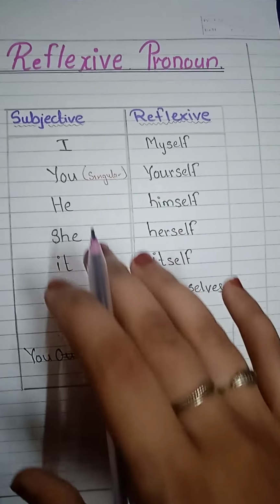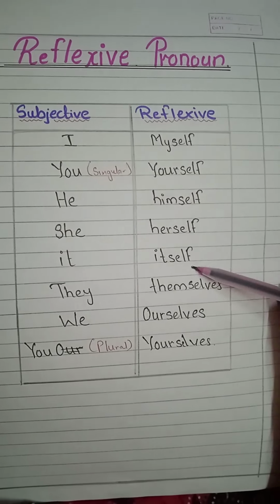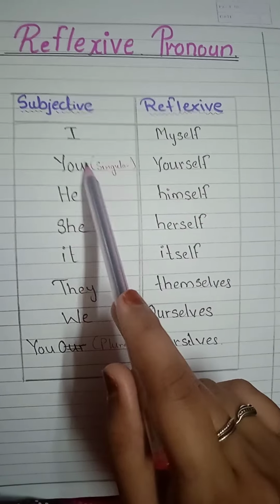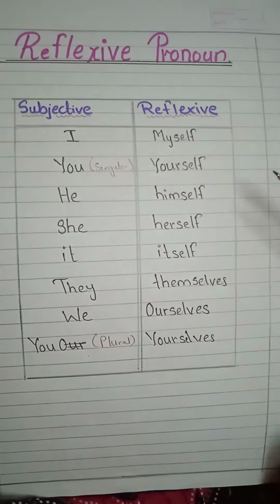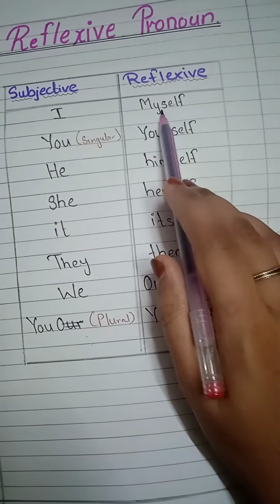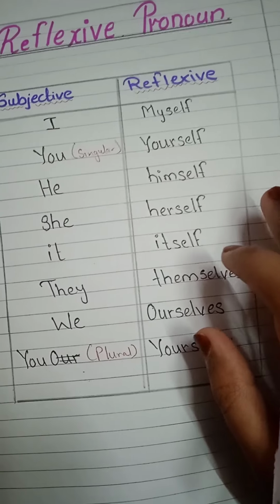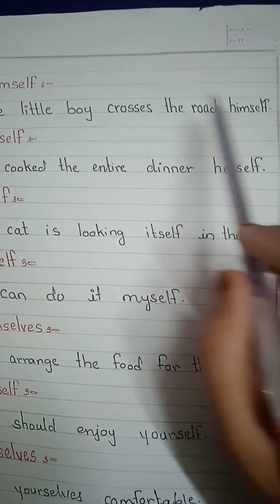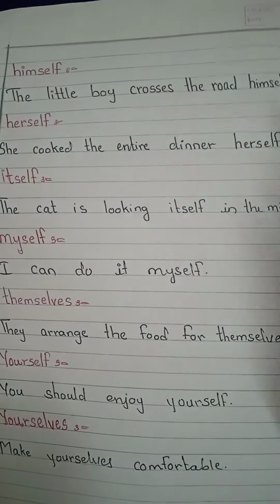Reflexive pronoun / How to use reflexive pronoun in sentences.